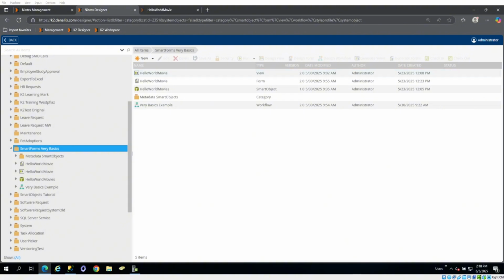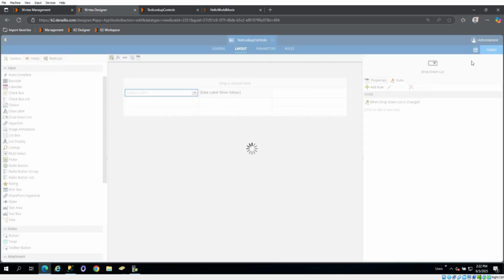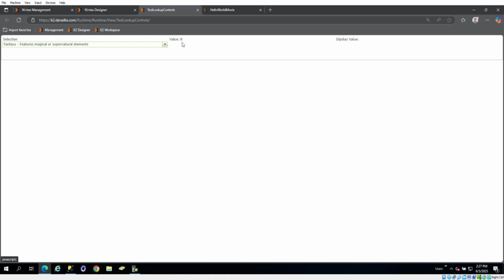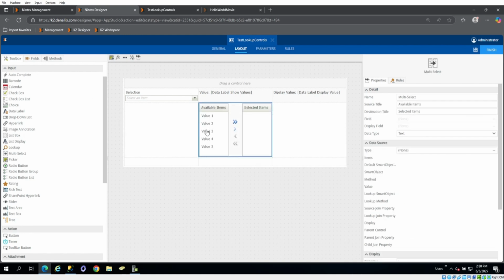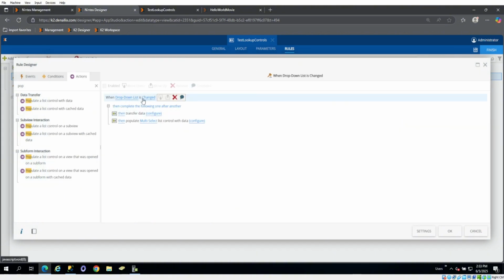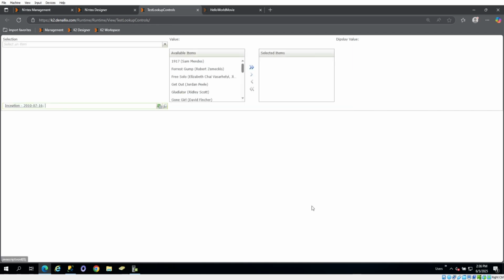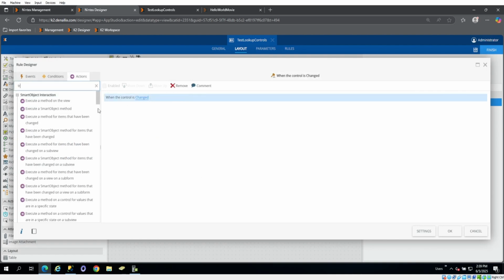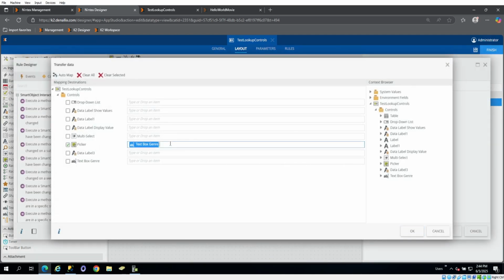Nintex Automation K2: Lookup Dropdown Picker List Controls Very Basics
In this beginner-friendly tutorial, we dive into the essential form controls in Nintex Automation K2: Lookup Dropdowns and Picker Controls.

You’ll learn how to build dynamic, data-driven SmartForms using SmartObjects to populate dropdown lists, filter data (cascading), and even repopulate controls based on user input or conditions. Whether you're brand new to K2 or just need a refresher, this step-by-step guide will help you get hands-on with list controls in real-world form scenarios.

📌 Chapters

00:00 Intro and Basics
08:49 Cascading or Filtered Data
19:47 Repopulating List Controls

👨‍💻 What You’ll Learn:
The difference between Picker and Dropdown List controls

How to bind dropdowns to SmartObjects

Creating static vs dynamic dropdowns

Implementing cascading dropdowns (filtered by another control)

How to repopulate list controls dynamically

When to use a picker vs dropdown for usability and performance